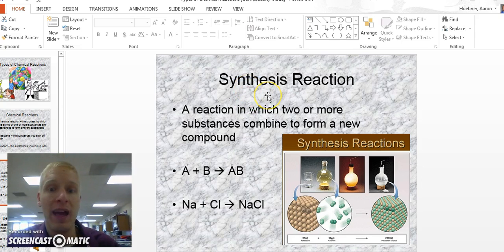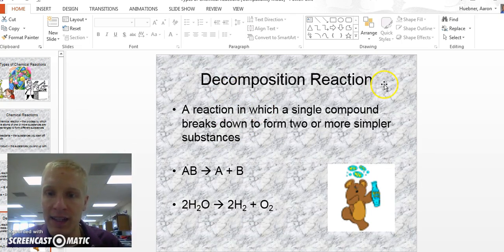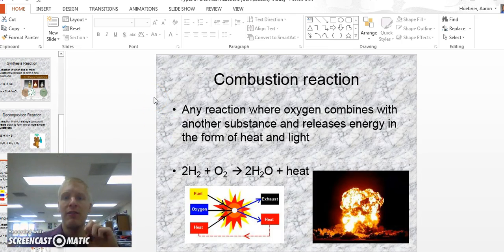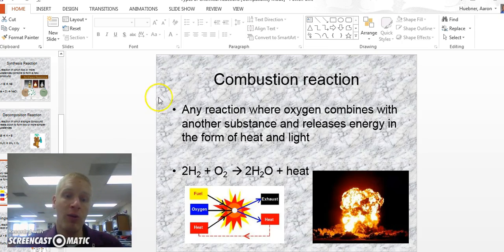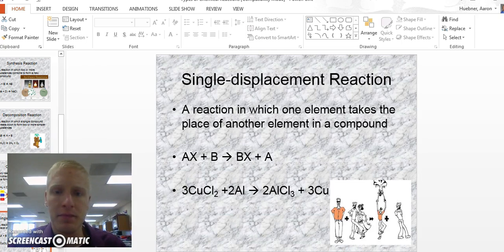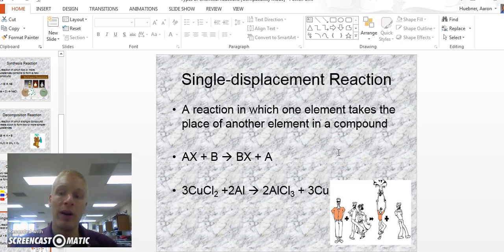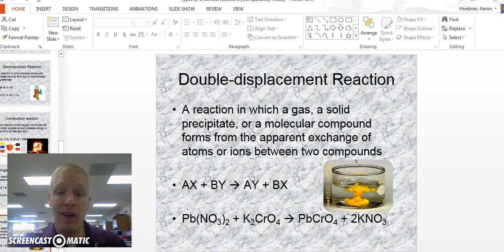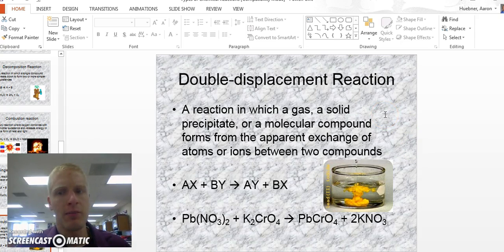Types of Reactions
In this video Mr. Huebner goes over the five different types of chemical reactions.